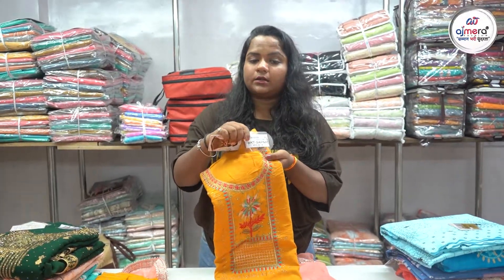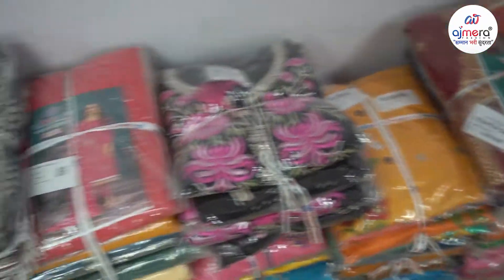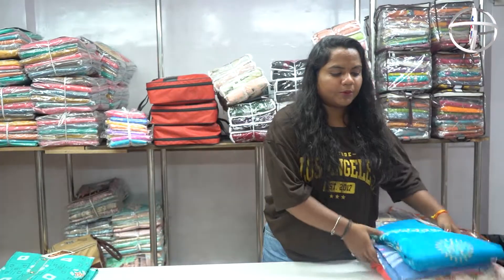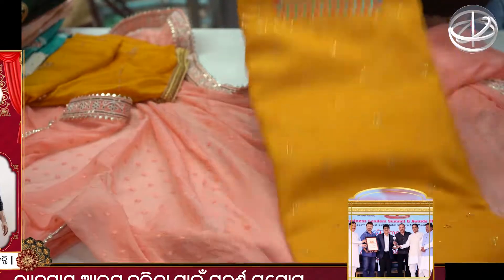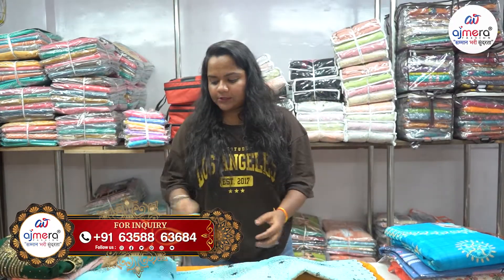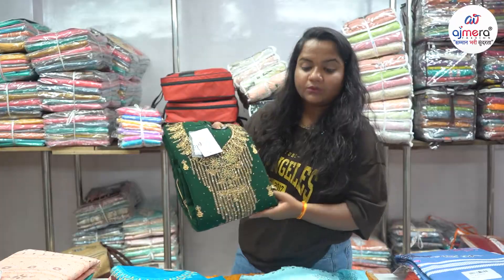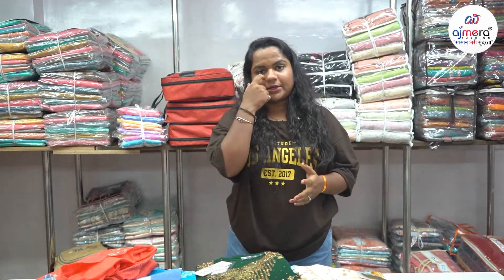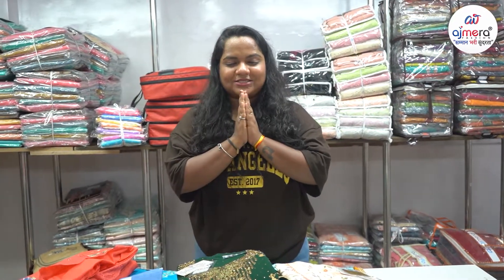ରକ୍ଷା ବନ୍ଧନ ରେ ଅଶୀ ଯାଇ ଛିନୂଆ ନୂଆ ଡ୍ରେଶ ମେଟ୍ରିଆଲ ର କାଲେକ୍ସନ,Biggest Dress Material Manufacturer#odia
Related Searches ➡️
ଶସ୍ତା ଶାଢ଼ୀ
Wholesale Rate
ଆରମ୍ଭ କରନ୍ତୁ ବିଜିନେସ
cotton saree wholesale in odisha,
odisha handloom cotton saree
odia re cotton saree,
odisha saree wholesale market,
odisha wholesale cloth market,
odisha cuttack wholesale market,
odisha vegetable wholesale market,
odisha bhubaneswar wholesale market,
odisha berhampur wholesale market,
odisha dress wholesale market,
odisha wholesale kapda market,
odisha ka wholesale market,
wholesale market of odisha
100% pure cotton suits odisha
100% pure cotton boutique ladies suits odisha
Dress Material Wholesale Market Surat odisha
Beautiful cotton dress material collections odisha
Cotton dress material online shopping odisha
Latest Fancy Dress Materials odisha
Women's Cotton Embroidered Dress Material odisha
Manufacturer of100%pure cotton printed odisha
Designer Unstitched Suit Material Haul odisha
Latest Jaipuri cotton Dress material Collection odisha
New Arrival Cotton Dress Materials Collection odisha
Hyderabad Wholesale Cotton odisha
Work Dress Materials odisha
Fabulous Dress Materials odisha
Super Affordable Dress Materials odisha
Latest Cotton Salwar Suits odisha
Partywear Collection odisha
Dress Material
Ladies Suits wholesale market in Surat odia
Dress Material Direct Surat odisha
Dress Material Wholesale Market In Surat odisha
Pakistani Suits Wholesale Market odisha
Latest Cotton Salwar Suits odia
Salwar Suits Unstitched odia
Stunning Silk Suits odia
Latest Cotton Dress Material odia
Cotton dress materials with price odia
Latest dress materials odia
Chanderi Heavy Embroidery Materials odia
Designer Dress Material odia
Cotton Dress Material wholesale market odia
dress materials wholesale in odia
pochampally dress stitching odia
cotton dress materials manufacturers odia
ikkat dress materials odia
cotton dress materials below 500 odia
soft cotton churidar materials odia
dress material haul
dress material wholesale market in surat odia
dress material wholesale market in Mumbai odia
dress material wholesale market in Hyderabad odia
dress material wholesale market in Banglore odia
dress material wholesale market in Chennai odia
dress material wholesale market in Delhi odia
dress material wholesale market in Bangalore odia
wholesale dress materials shop
Wholesale dress materials for ladies
Shriram Puram clothes market in Bangalore
Dress Material Wholesale Manufacture
Dress Materials In India
Dress material odia
dress material odisha
suit odia
ladies suit odia
ladies suit odisha
suit odisha
churidar odia
churidar odisha